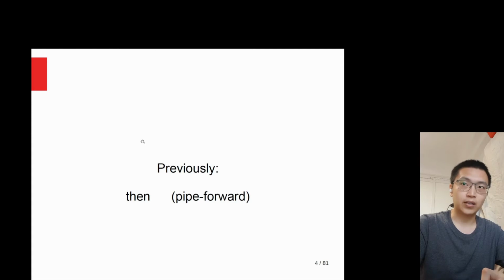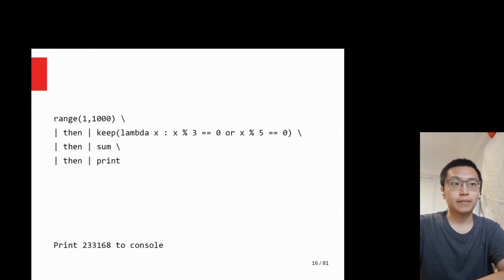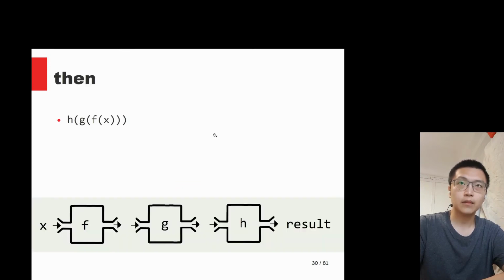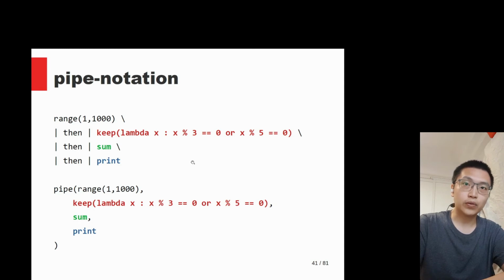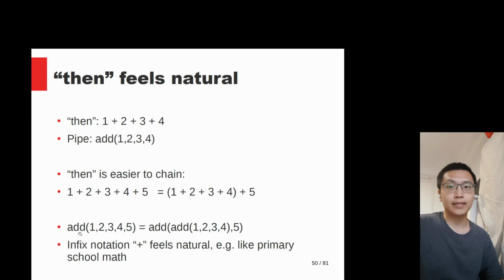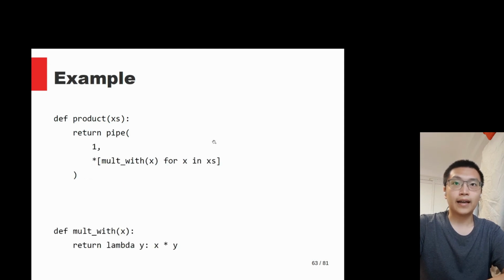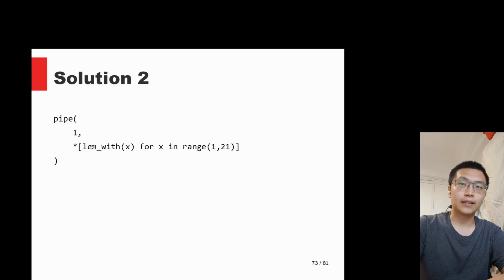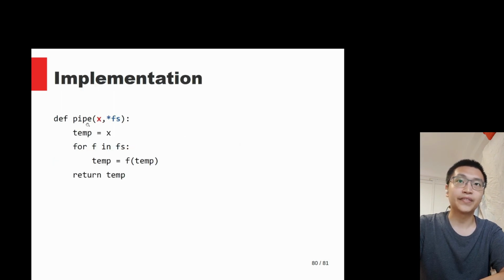Pipe Notation and "then" notation, Functional Programming in Python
This talk is an update on a previous talk where I discussed the "then" notation in Python.

In this talk, we discuss and implement the pipe-notation in Python, and compare the pros and cons of this pipe-notation compared to the "then" notation.